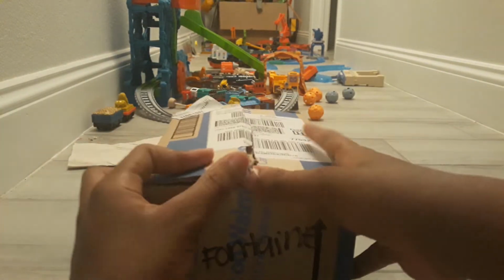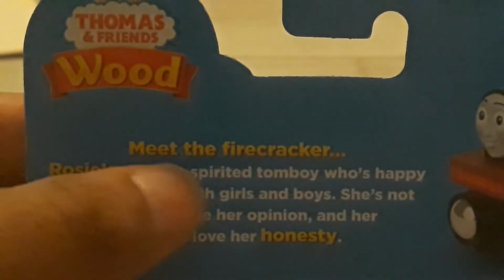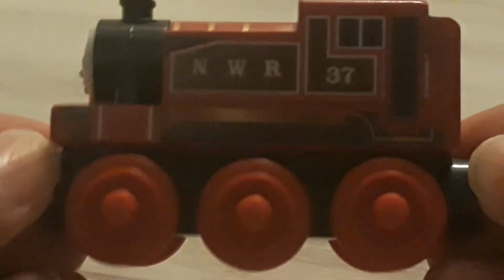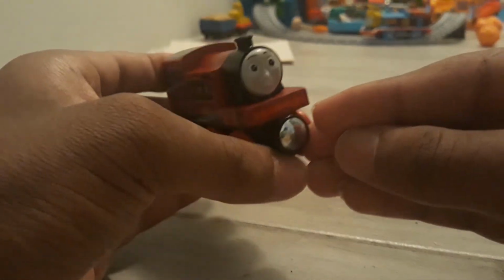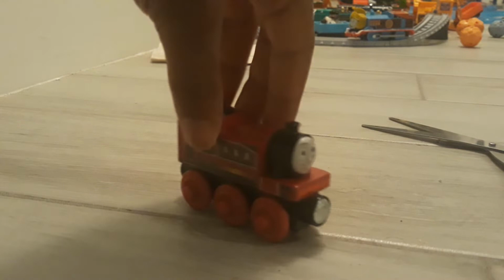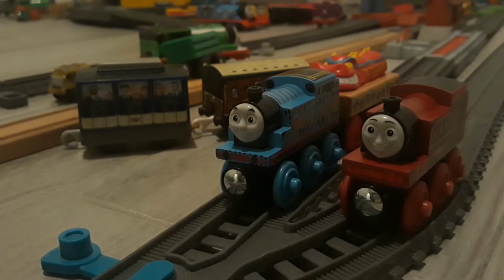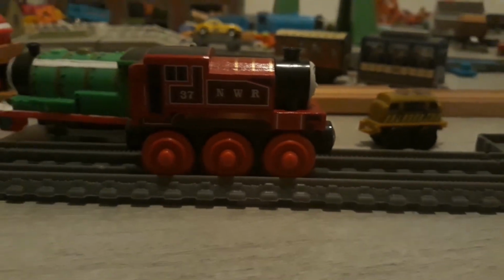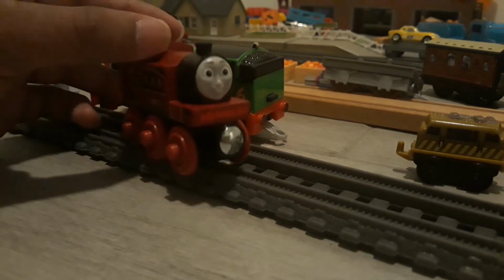Thomas & Friends Wood 2019 Rosie Unboxing Review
All right everyone we are back by making some videos and I will see some time if I could make some remakes so anyway this is a video of a 2019 wood item enjoy the video

Note this channel is for a general audience this video could be enjoyed by children and adults alike